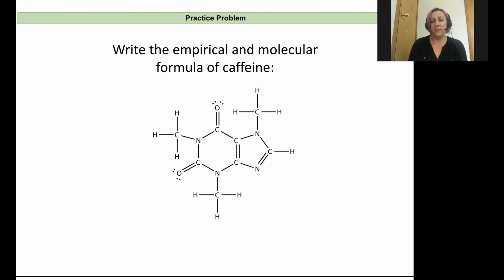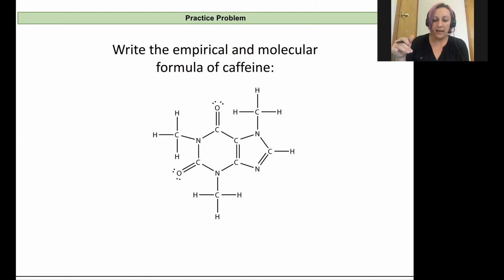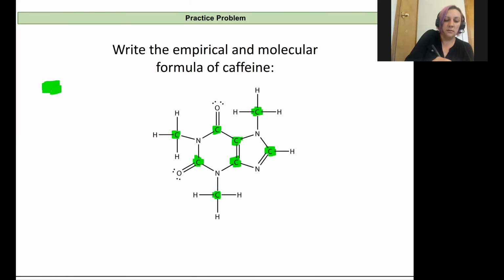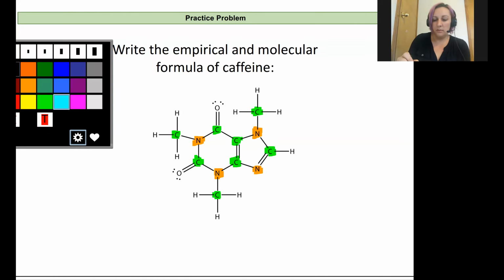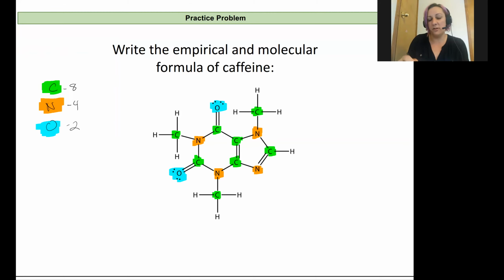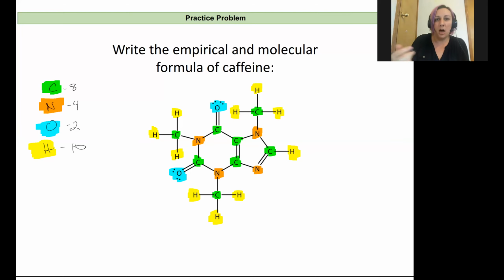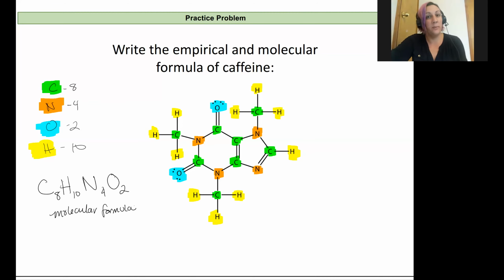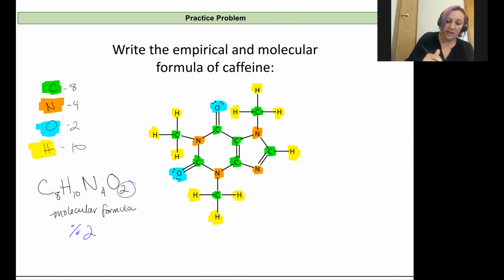Chem 161 Lecture 2I Practice Problems 4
This video shows the solution to a molecular formula practice problem about caffeine.